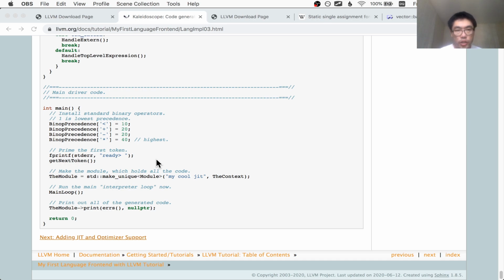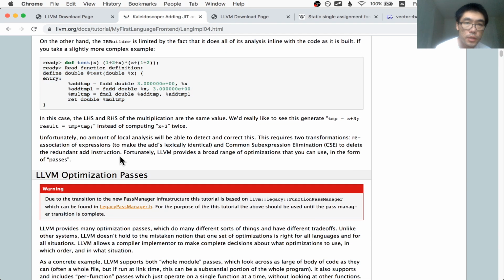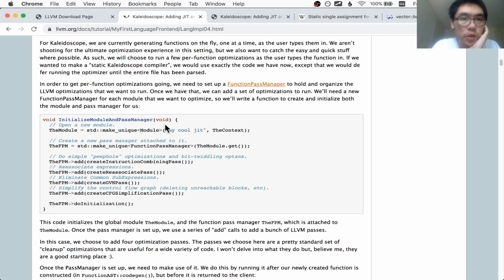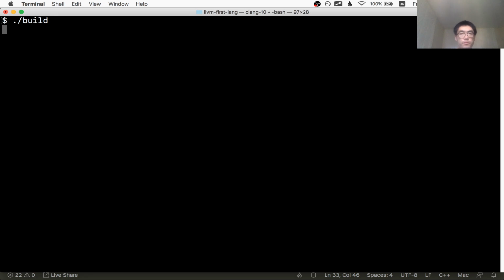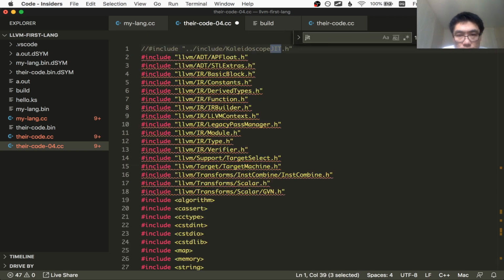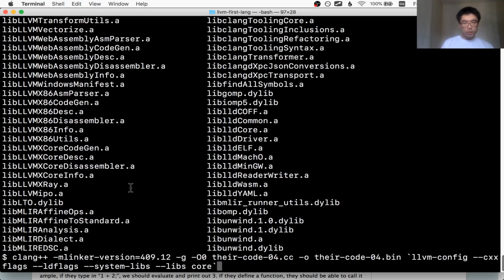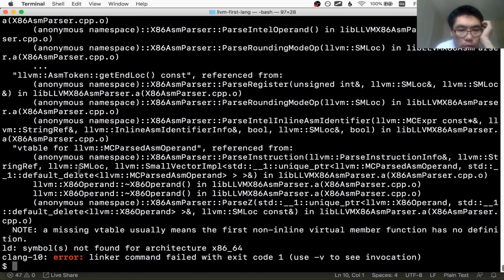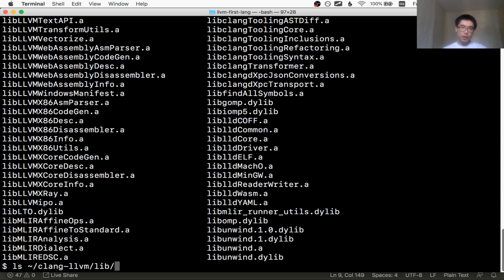LLVM Tutorial #12: Optimizers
In this series I walkthrough the LLVM "Kaleidoscope" Tutorial, where you follow step by step to create your first programming language frontend using LLVM as the backend. Last time we completed chapter 3 where we generated LLVM IR code from the AST. This time we start chapter 4 where we'll be talking about optimizers within LLVM.